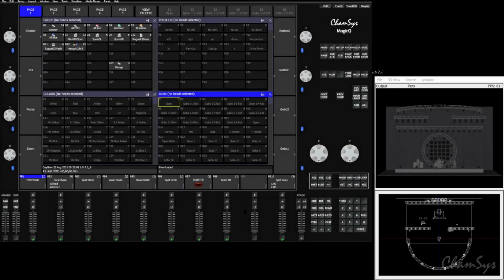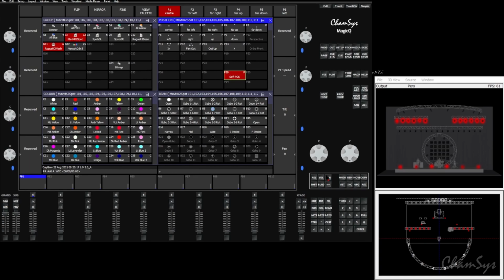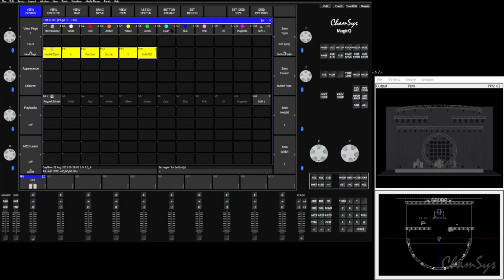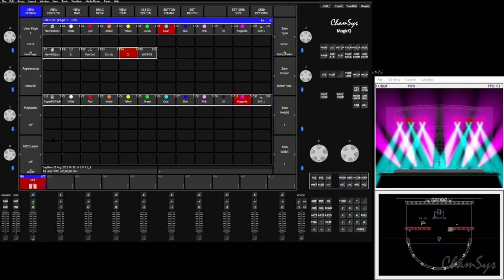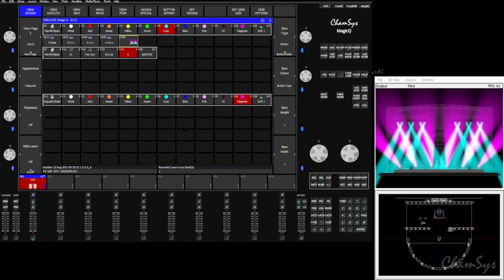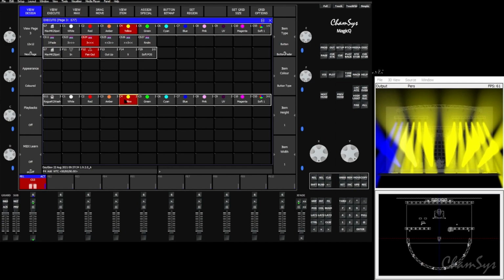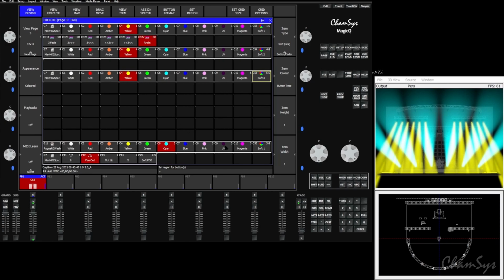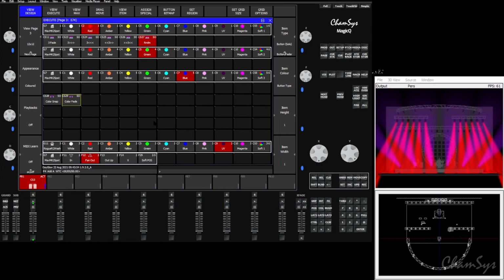MagicQ Features Videos: Soft Palettes